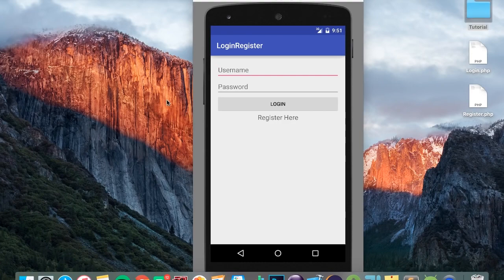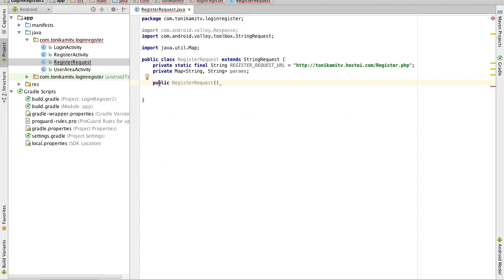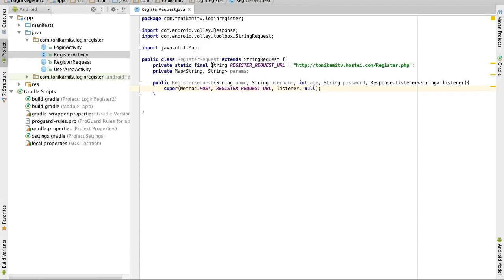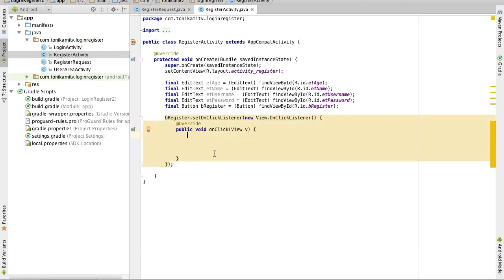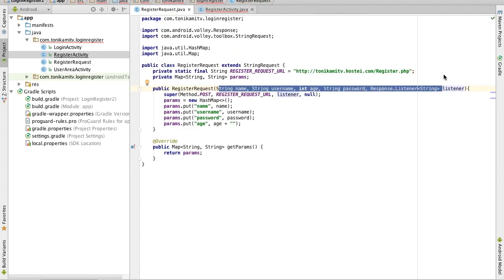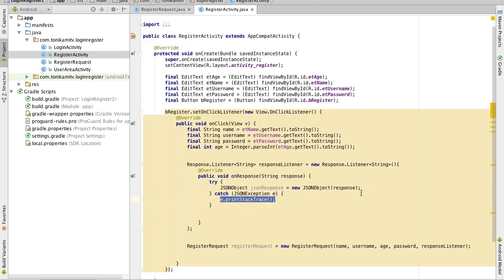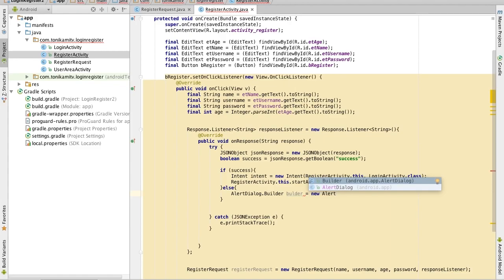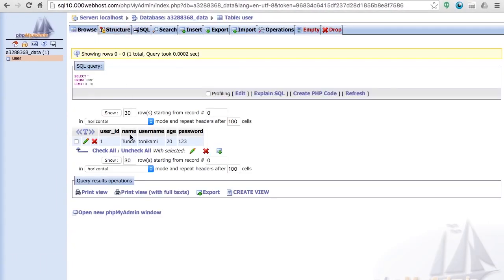[Anh văn chuyên ngành 2] - 4. Register Request - Bài tập thực hành 3